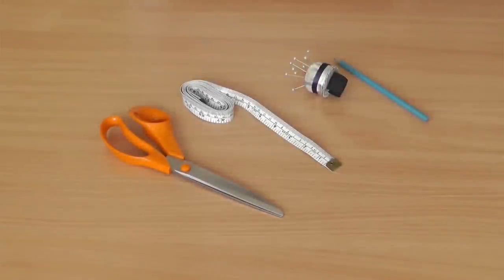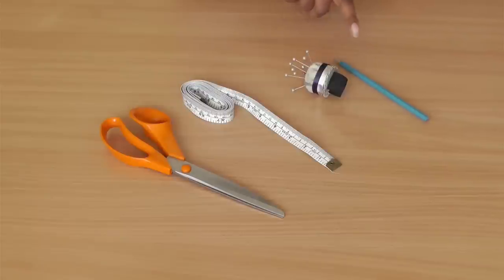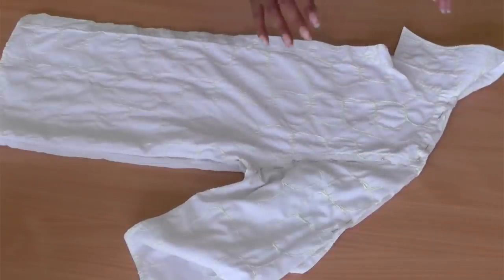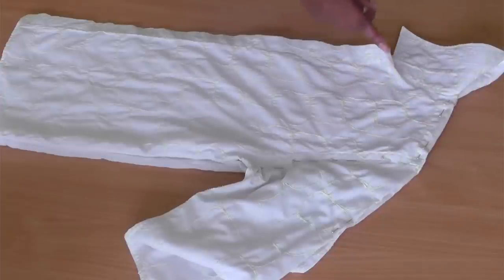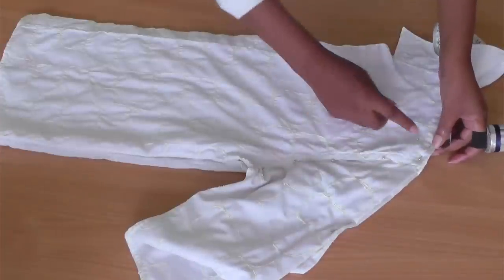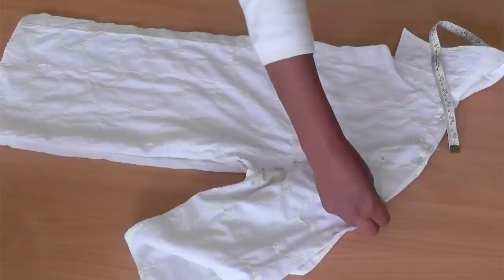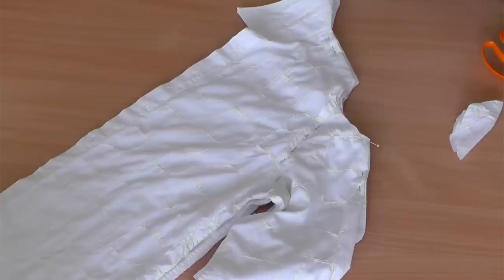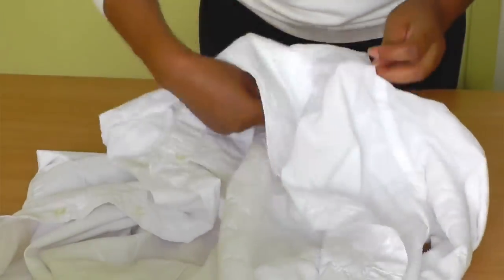How To Create A Cold Shoulder Top | Recycle Project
How To Create A Cold Shoulder Top | Recycle Project. No sewing required for this easy no-sew project.  All that is required is a sharp pair of fabric scissors to create a cold shoulder top.  A quick, easy and dramatic transformation for a tops, blouses and shirts.